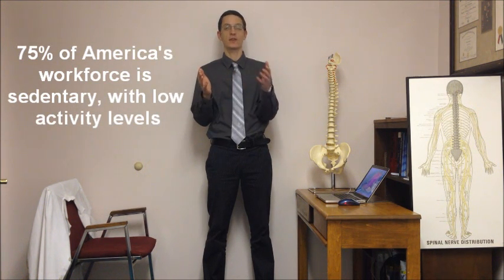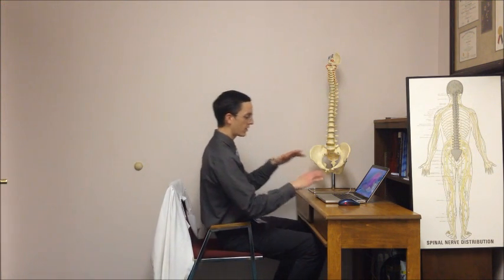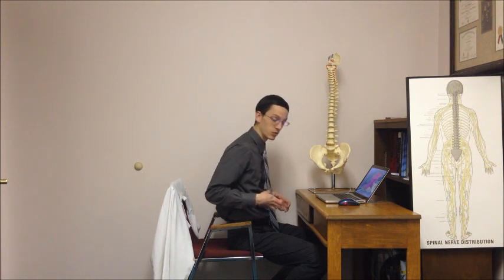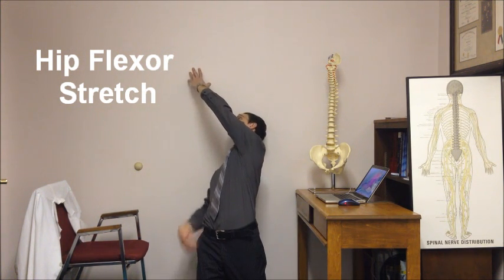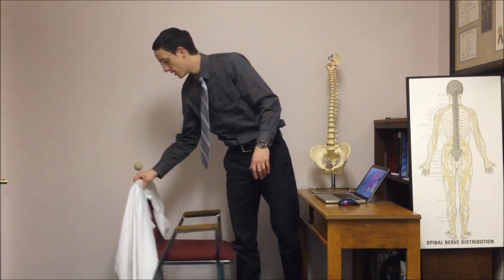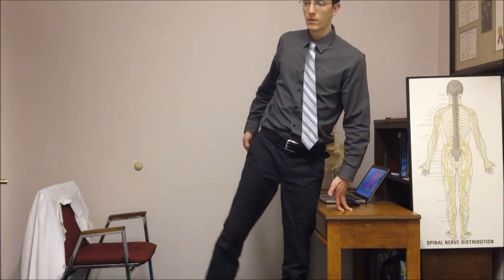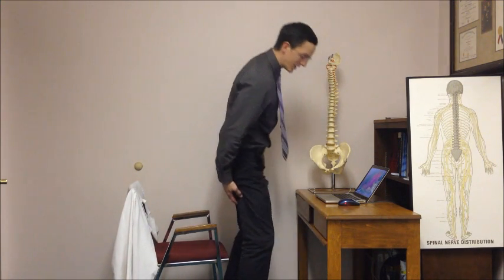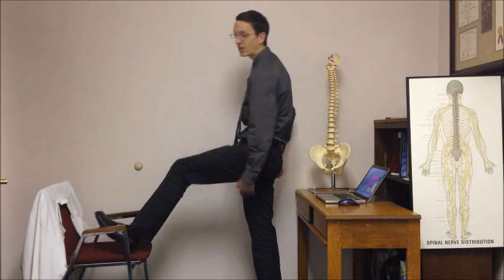Low Back Pain from Sitting Too Long with Dr. Kelly Baltuska, DC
Here is a short video that explains how the human body is not meant to be in a seated posture for extended periods of time. Kelly Baltuska, DC demonstrates some healthy habits to unlock your body from the seated posture position. The hip flexor and hamstring muscles become short and tight, while the gluteal muscles become lengthened and inhibited. This is sometimes described as "pattern overload" or "lower crossed syndrome". Share this with your friends and family who are stuck in a seated position for way too long.